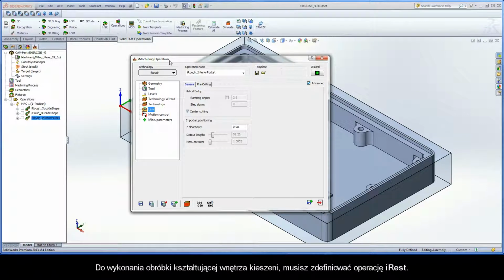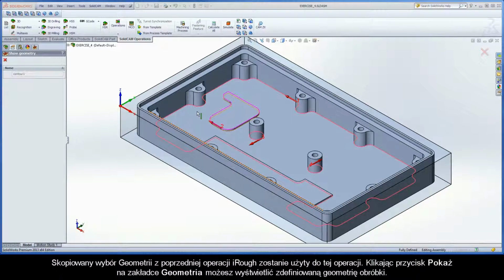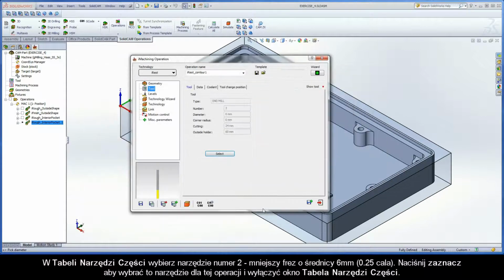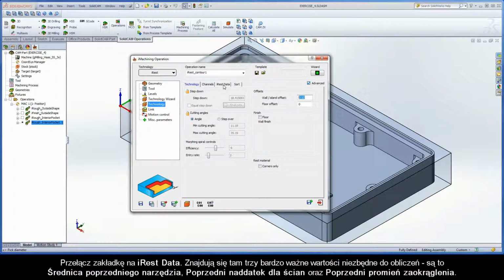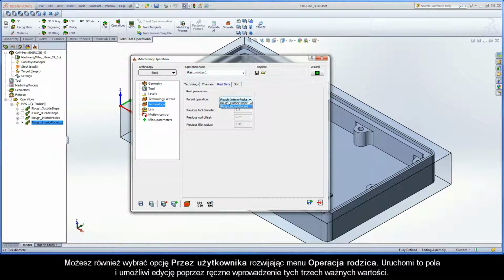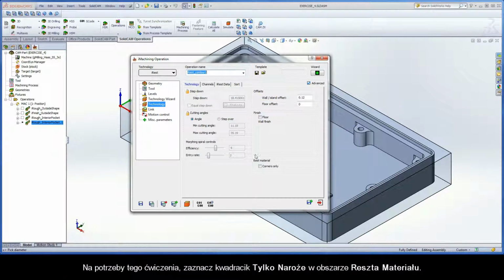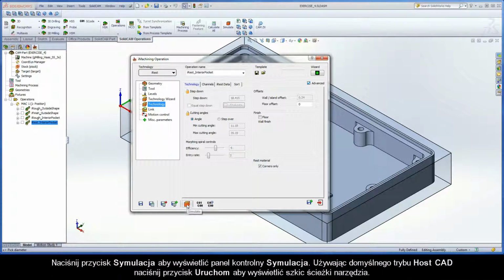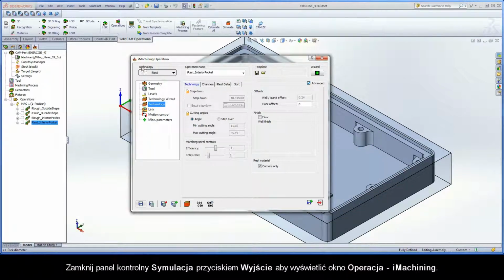SolidCAM iMachining Training Course - Exer #4: iRest the interior pocket (PL)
This video is Step 2.2 in Exercise #4 of the Interactive Training Course for iMachining. The following actions are implemented to define the iRough, iRest and iFinish operations to complete the machining of the interior pocket... The rest machining is defined next and the iRest Data is pulled from the previous iRough operation.